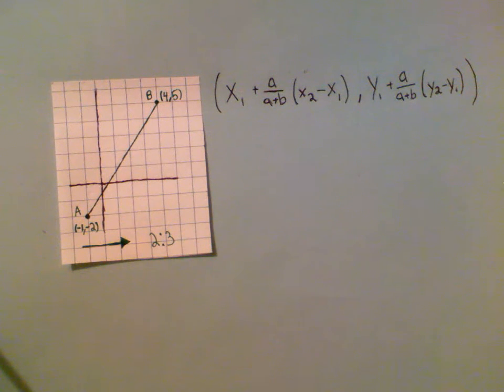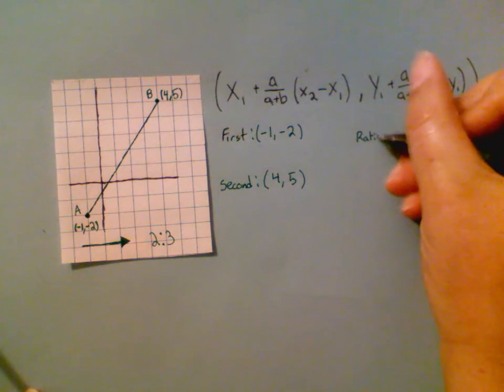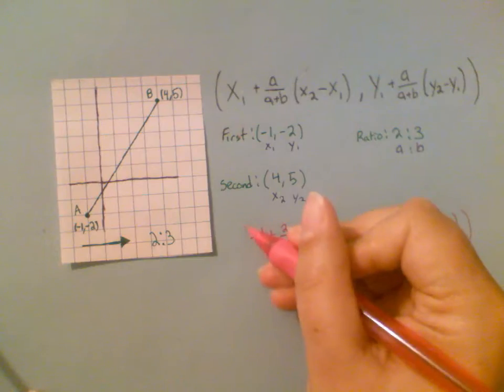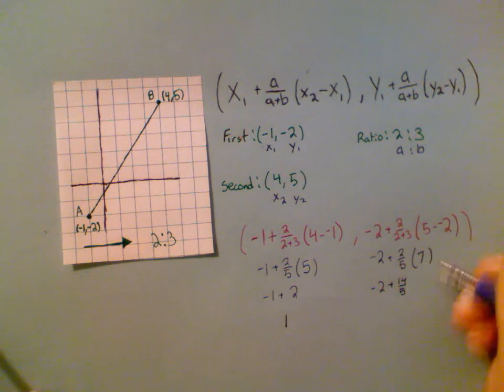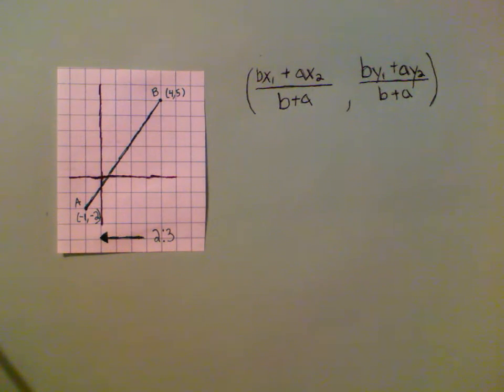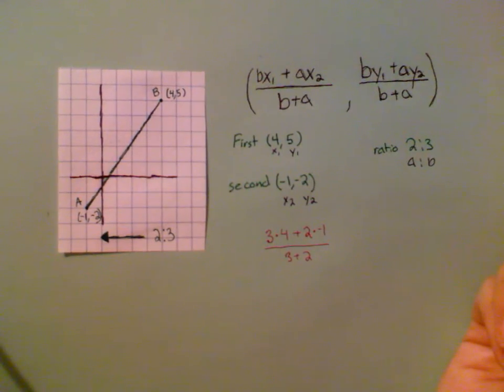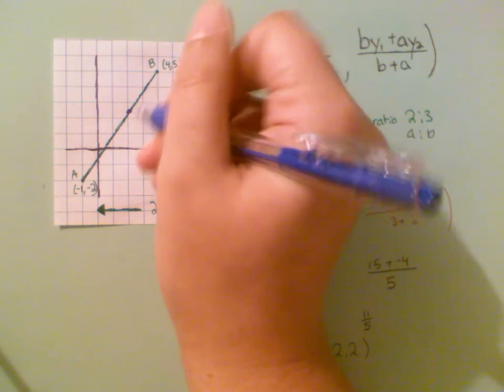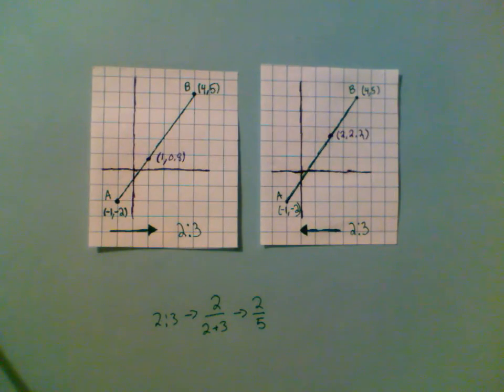Partitioning On the Coordinate Plane with Mrs. Gruver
A video describing how to use the partitioning formulas.